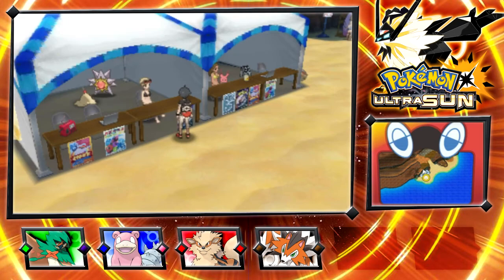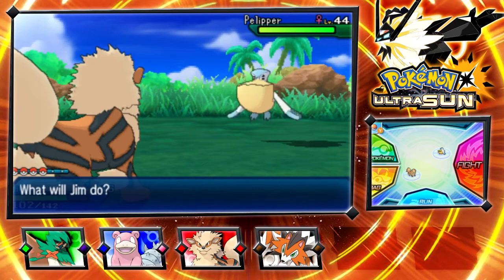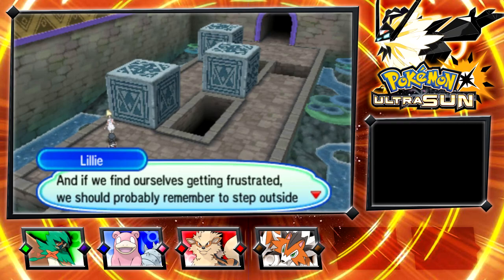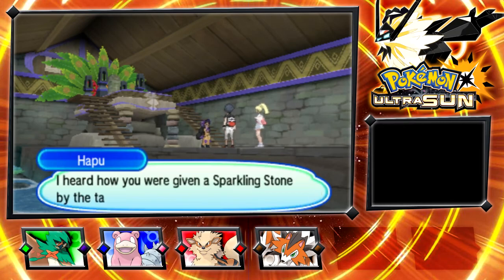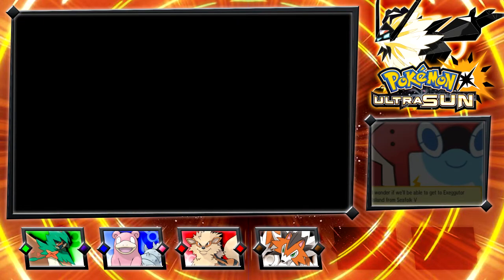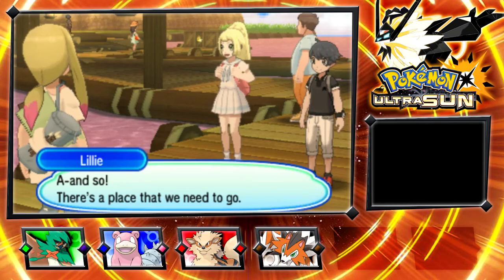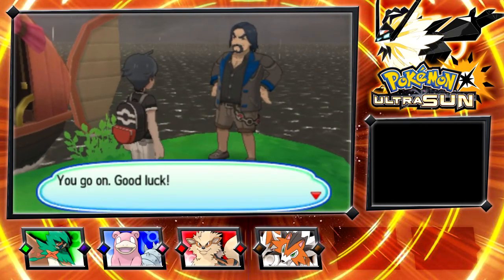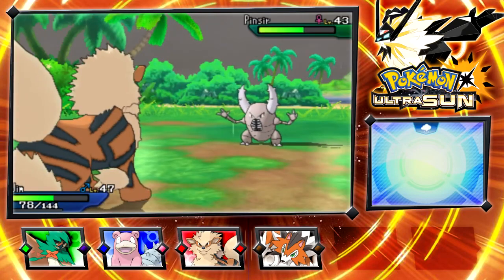Pokemon Ultra Sun Playthrough with Chaos part 49: The Sun Flute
Good thing this mystical relic of ancient times is so readily available to anyone with a magikarp boat.

Pokémon Ultra Sun and Pokémon Ultra Moon are role-playing video games developed by Game Freak, published by The Pokémon Company, and distributed by Nintendo for Nintendo 3DS. Announced in June 2017, the titles are enhanced versions of Pokémon Sun and Moon with a modified storyline, similar to previous "upper versions" like Yellow, Emerald, and Platinum. The games are the second installments in the seventh generation of the main series and the last planned installment of the main series Pokémon games for Nintendo 3DS.

The games are set in the Hawaii-based Alola region with an alternate storyline and introduces several new characters, Pokémon, forms, and gameplay features. As with previous titles in the series, the game follows a young trainer in a Pokémon-training journey across the region. The games feature new forms of the legendary Pokémon Necrozma, known as Dusk Mane Necrozma and Dawn Wings Necrozma, as version mascots. The games were released worldwide on November 17, 2017, with support for nine languages.